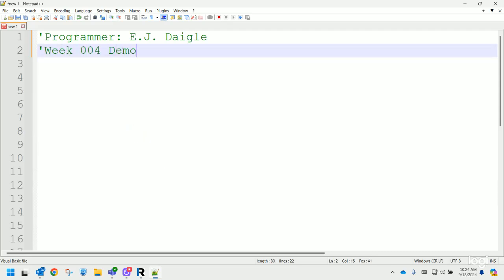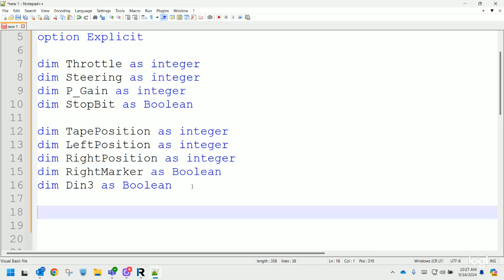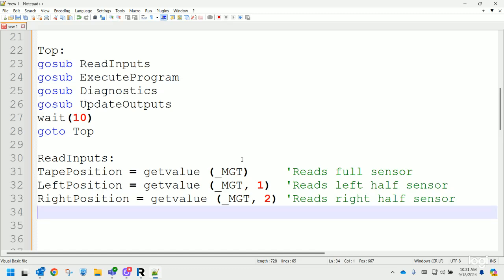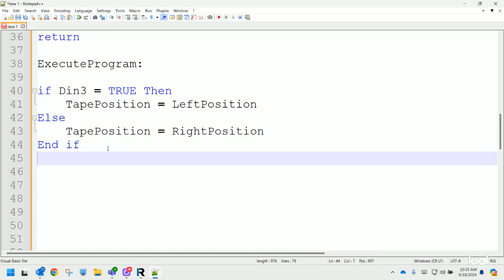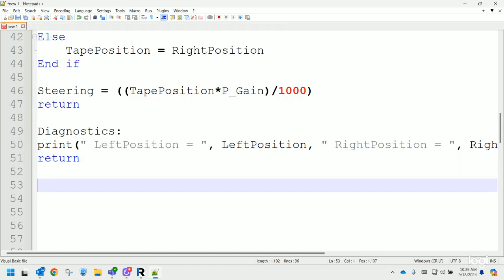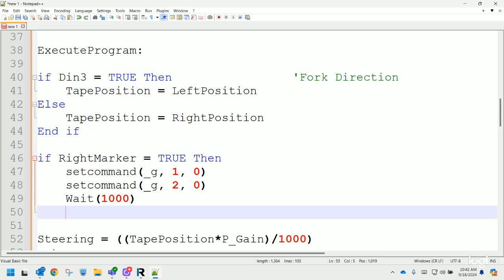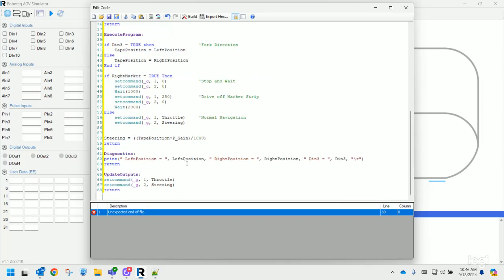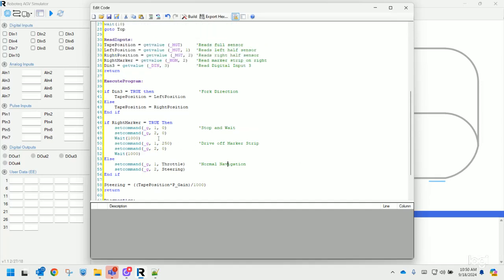AENT4140 - AGV HW004 Demo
This is a demo to help get people over the difficulties in HW004.